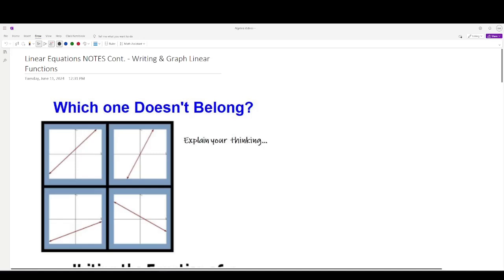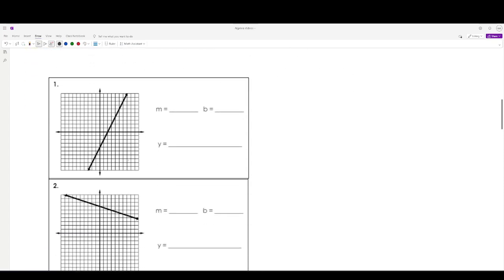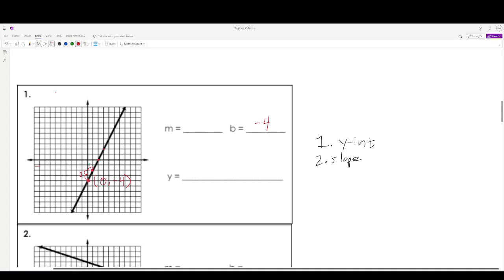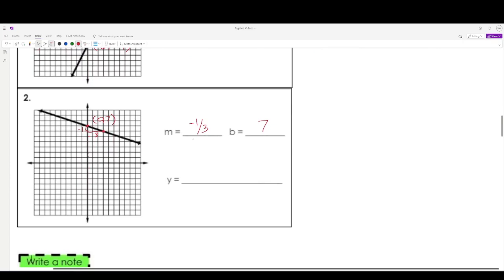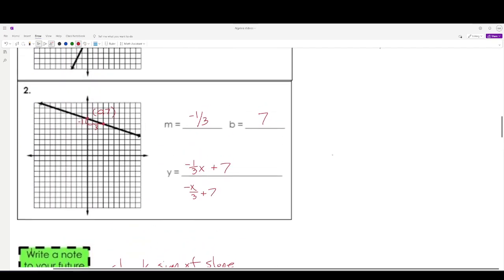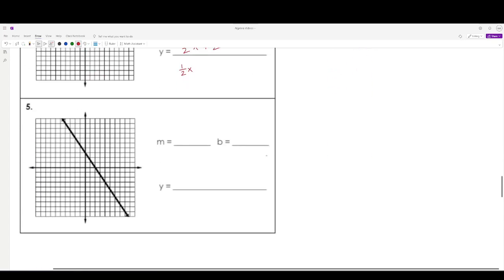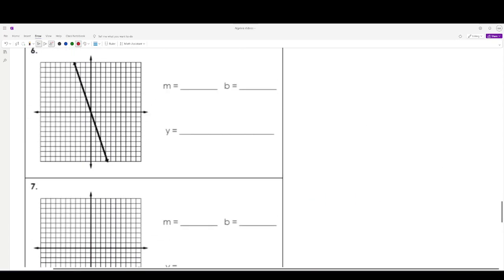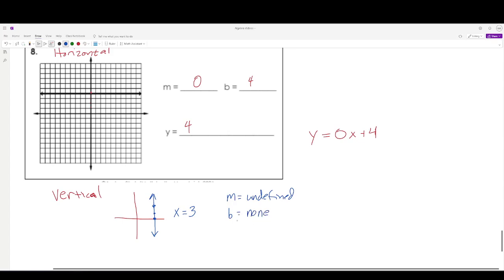Unit 1-2: Linear Equations Notes Day 2